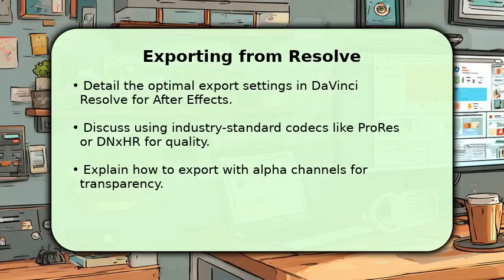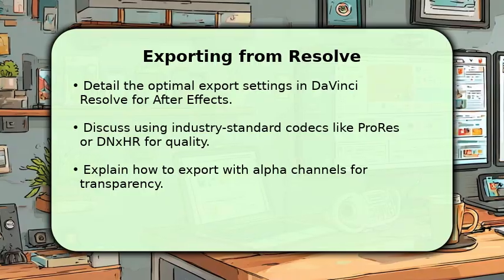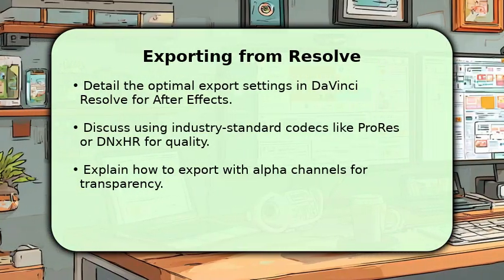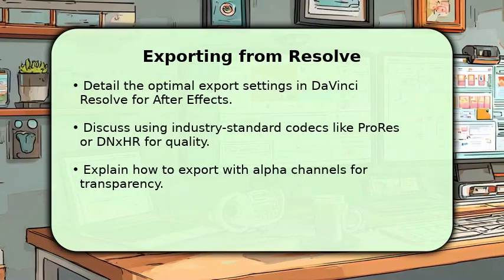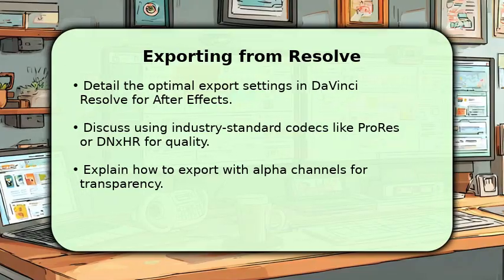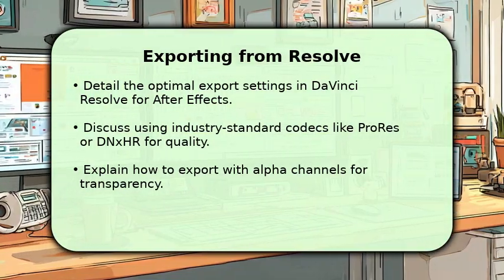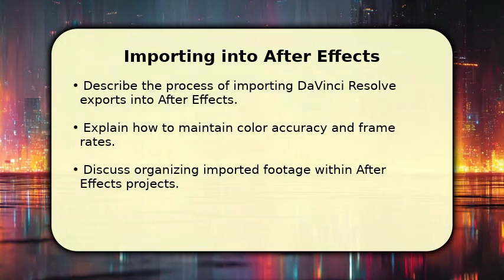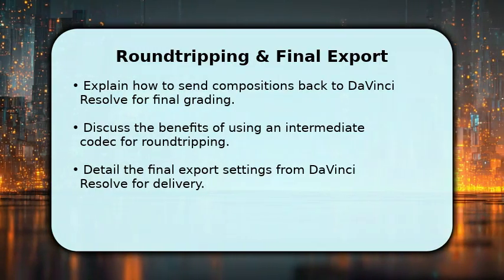How to Use DaVinci Resolve With After Effects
▸ :^) Unlock the full potential of your video projects by learning how to seamlessly integrate DaVinci Resolve with After Effects. This comprehensive guide will walk you through essential techniques for a smooth post-production workflow. Discover how to effortlessly transfer footage between these powerful applications, ensuring your color grading in DaVinci Resolve perfectly complements your visual effects and motion graphics created in After Effects. We'll cover best practices for roundtripping, media management, and optimizing your project settings to maintain the highest quality. Whether you're a seasoned editor or just starting out, mastering this powerful combination will elevate your video editing skills, enhance your creative control, and streamline your entire filmmaking process, enabling you to produce stunning, professional-grade content efficiently.